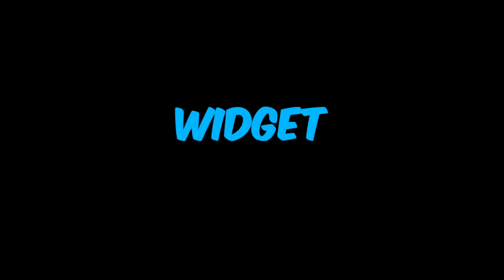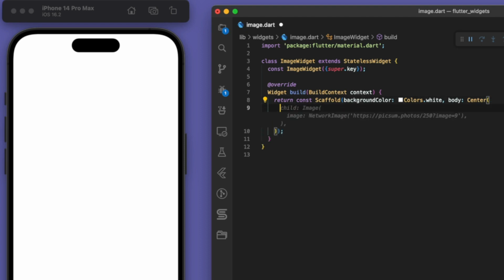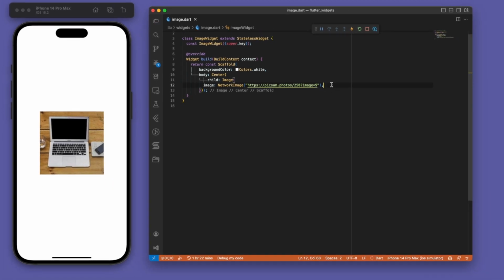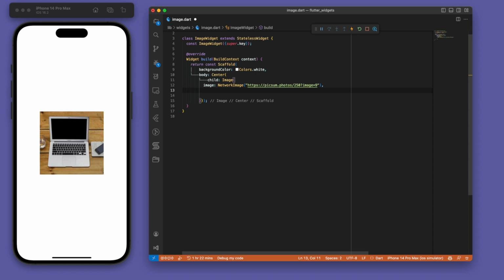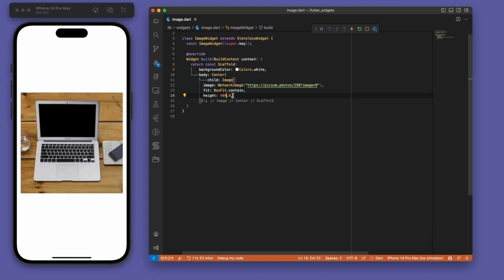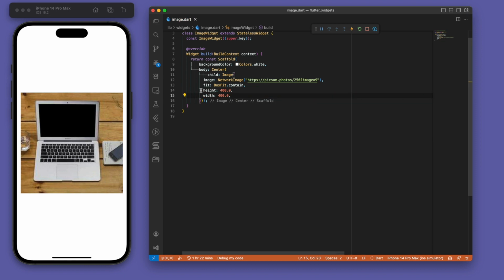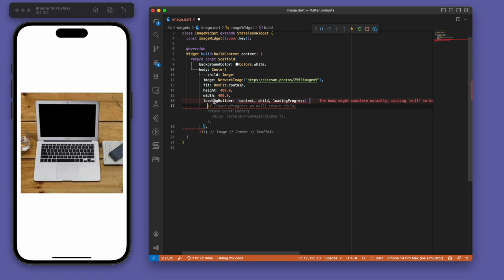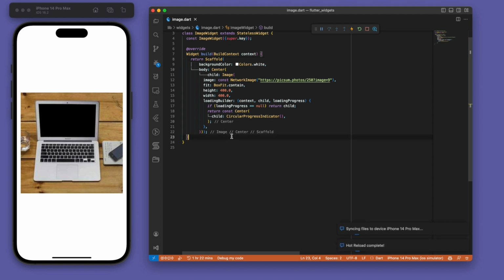Mastering Image Widget in Flutter: Tips, Tricks and Best Practices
In this comprehensive video, we'll cover everything you need to know about Image widgets in Flutter. We'll explore the various types of Image widgets available, including AssetImage, NetworkImage, and MemoryImage, and discuss how to use to its fullest potential. Whether you're new to Flutter or an experienced developer, this video is a must-watch for anyone looking to take their Image widget skills to the next level.